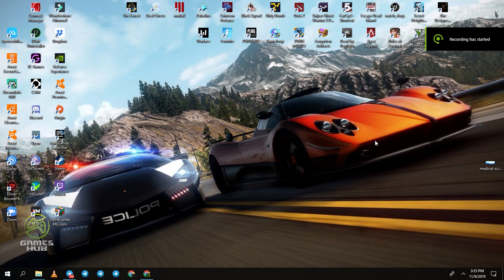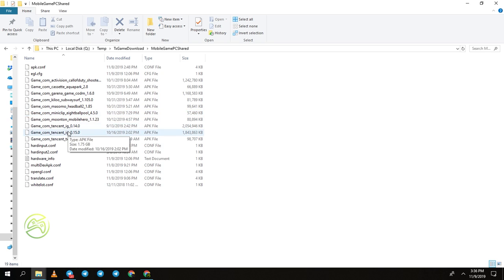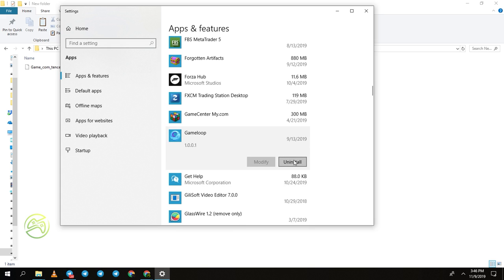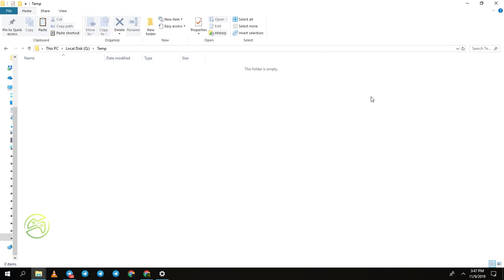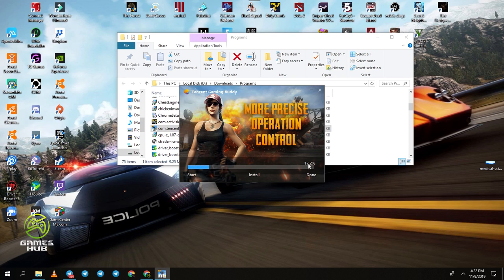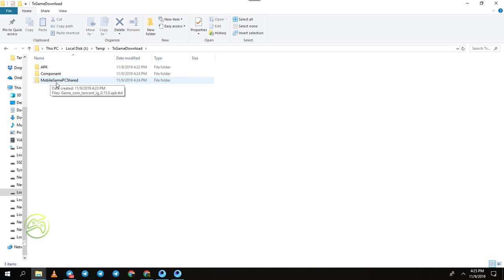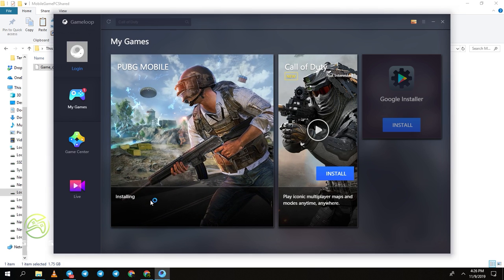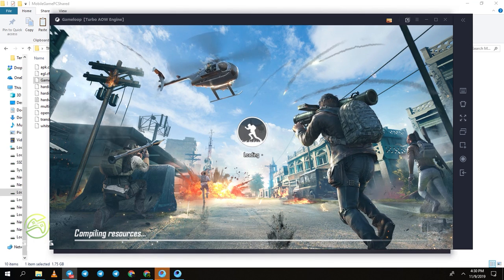RE INSTALL TENCENT GAMING BUDDY | GAMELOOP WITOUT RE DOWNLOAD PUBG MOBILE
1) Before unistall copy apk file
2) Uninstall Tencent Gaming Buddy / Gameloop emulater
3) Delete "temp" folder
4) Install tencent gaming buddy / Gameloop
5) Follow the video for other steps